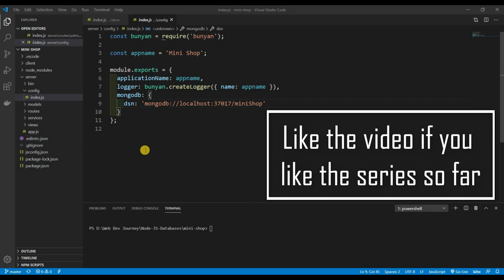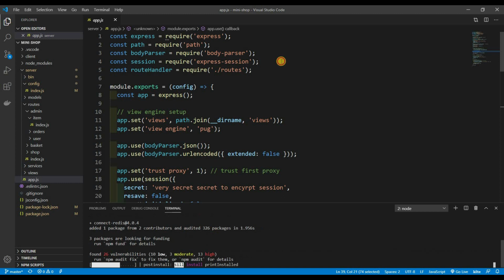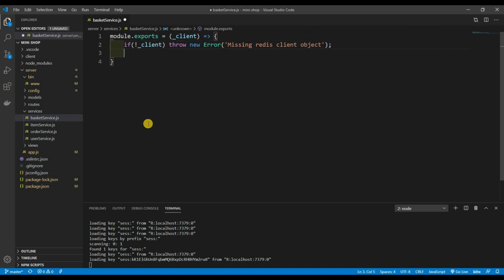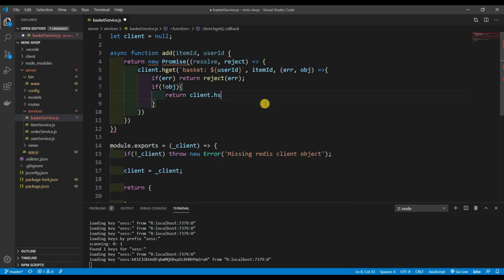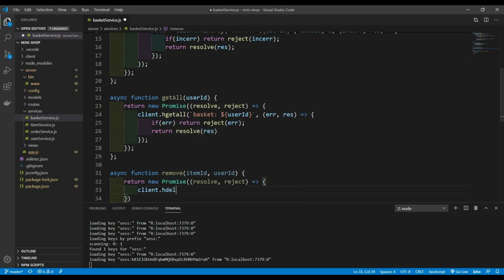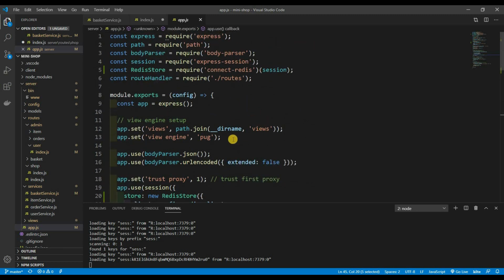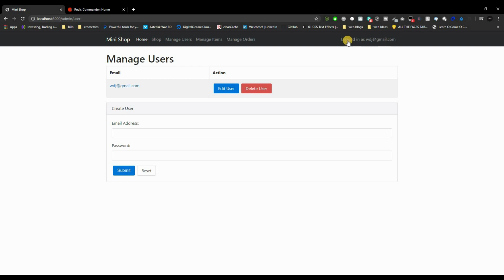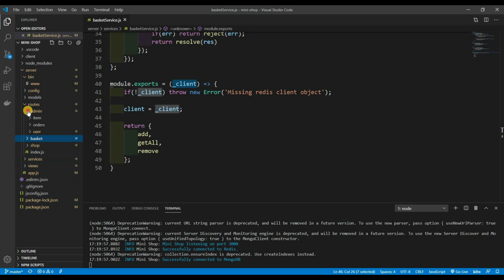Redis - Session Storage (Mini-Shop)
Implementing Redis into our mini-shop app. And also going to be doing the cart(basket) service, meaning creating all the functions to add delete and get all item from user sessions cart.

Storing
Stored session data is persistent, and requires the user to log into the site. Stored sessions are often use for functions like saving a user's place in a large file, or saving shopping cart data. Session data can also include personalized themes, lists of recently-viewed items, user-targeted promotional content, and other user-specific website components.